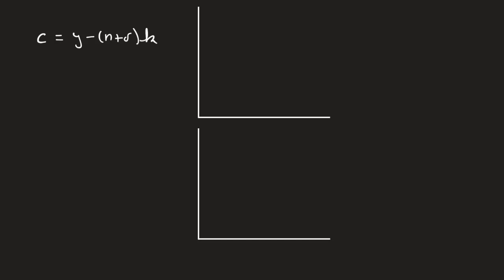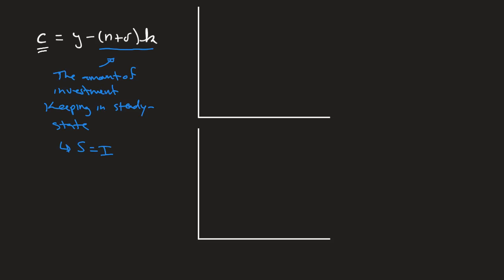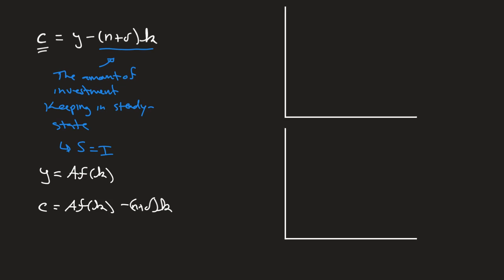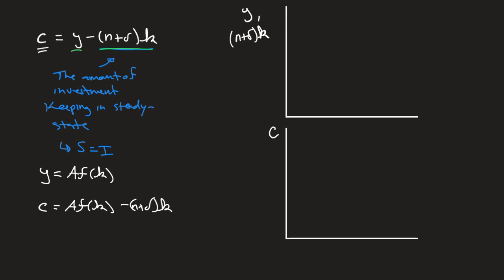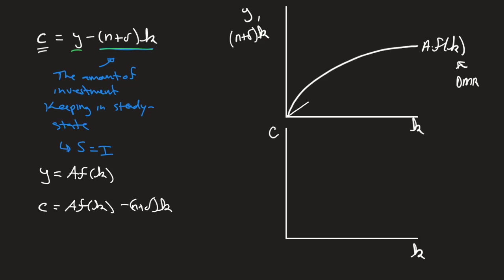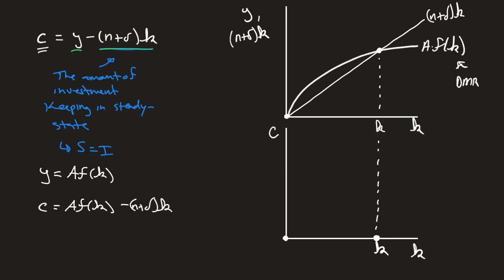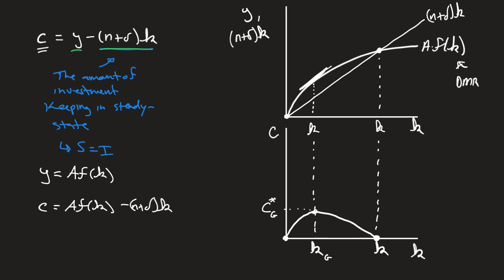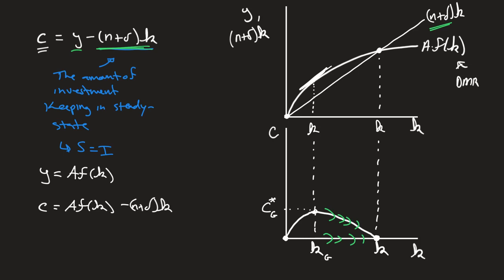Determining the Golden Rule of Capital and Maximum Consumption in a Solow Model | Graph and Theory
We show via a graph how to maximize consumption in the Solow model.